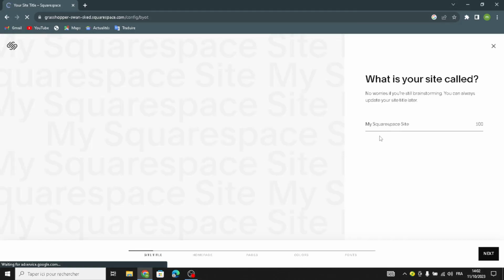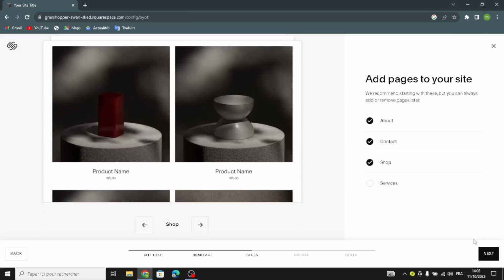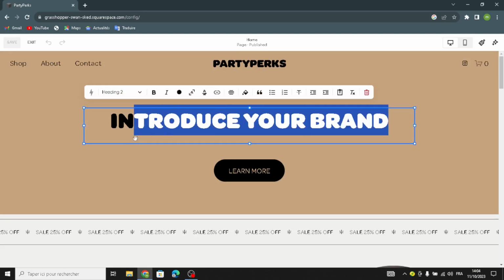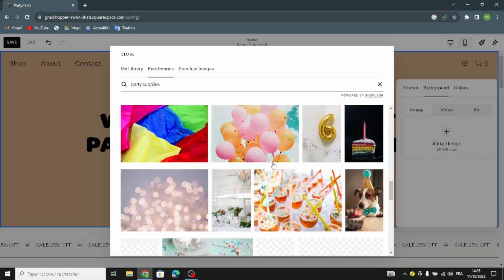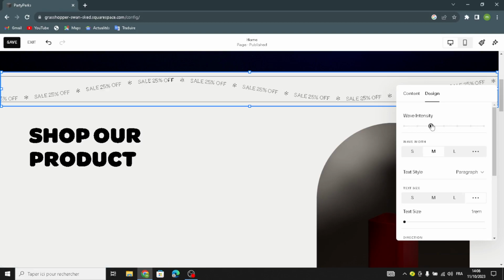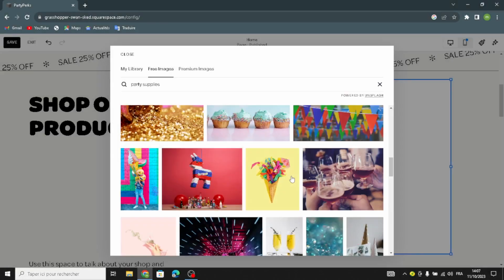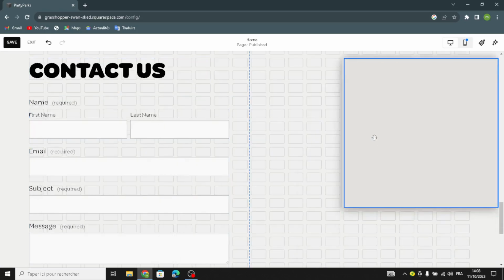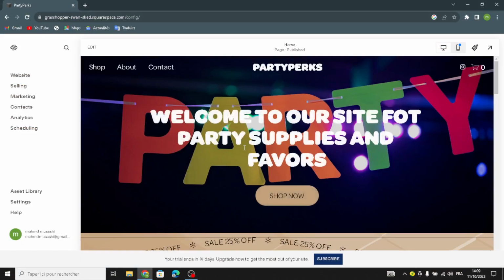How To Create a Professional Party Supplies and Favors Ecommerce Website on Squarespace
How To Create a Professional Party Supplies and Favors Ecommerce Website on Squarespace 2023

in this video we discuss :

Step into the world of celebration and entrepreneurship as we guide you in setting up a professional Ecommerce website on Squarespace dedicated to selling party supplies and favors. Our comprehensive guide will lead you through the process of creating your online store, designing an appealing website, showcasing your diverse party supply collections, optimizing product listings, and connecting with party planners, hosts, and individuals in search of creative and fun supplies. Immerse yourself in the world of event planning and utilize Squarespace's user-friendly platform to share your party supplies and favors while establishing a successful Ecommerce business. Whether you're an experienced party planner or a creative enthusiast with a flair for making parties unforgettable, this guide will empower you to make the most of Squarespace's Ecommerce capabilities